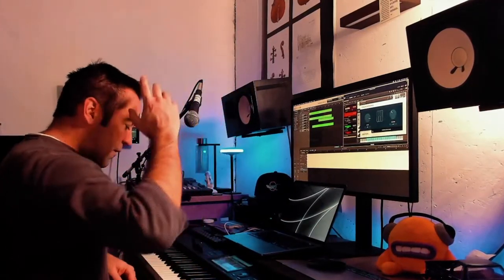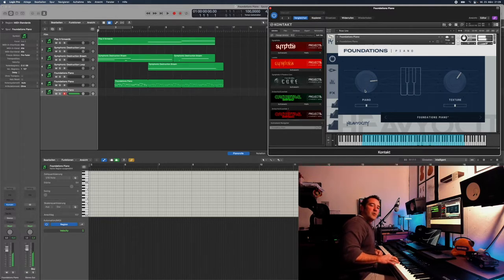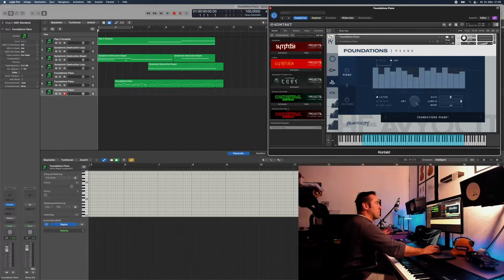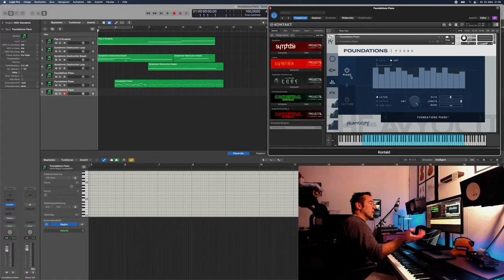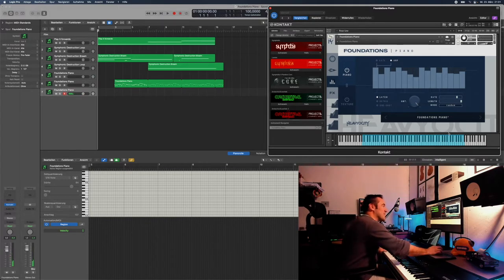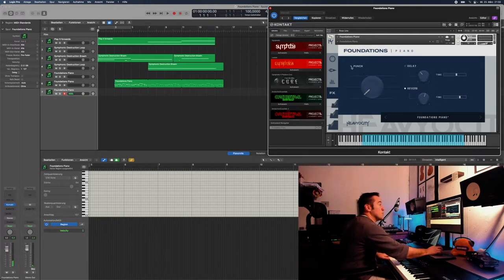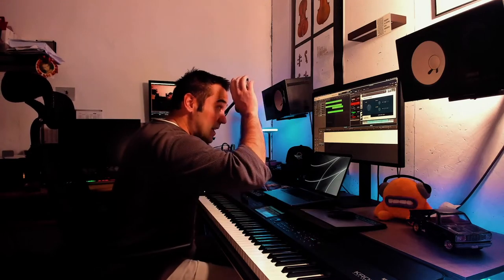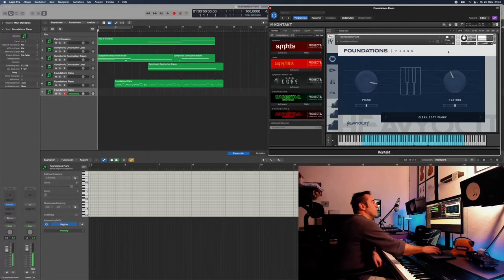Heavyocity Foundations Piano - My first impression (review) of this FREE hybrid cinematic piano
With Foundations Piano Heavyocity launched a new free cinematic libray. In this review I want to give you my first impression of the free Foundations Piano from @Heavyocitymedia . This modern sounding hybrid piano is perfect for many styles of music and the best, you can get it for free. In this short video I just give you my first impression and make a walkthrough of all the patches. It's for the free Kontakt Player so you don't need the full version of kontakt. Enjoy my little review of this hybrid Piano as I don't like to call it a trailer Piano. It's much more in my opinion

0:00 Intro
0:47 Patch 1: Foundations Piano
1:57 The Sequencer Page
4:00 The FX Page
4:50 Patch 2: Clean soft Piano
5:40 Patch 3: The reflected Piano
6:35 Patch 4 : Reversed Piano Pulses
7:03 Patch 5: Textures Cycles
7:50 Patch 6: Muted Raindrops
8:18 Patch 7: Staccato Waves
9:28 Patch 8: Templets Falling
9:53 Patch 9:Pulsing Piano Pads
10:28 Patch 10: Syncopated Pianos
10:55 my first personal patch
11:50 in context with Symphonic Destruction
12:25 watch Zoosters Breakout